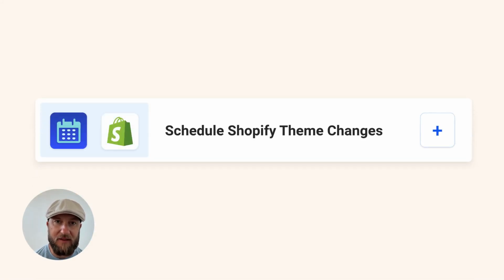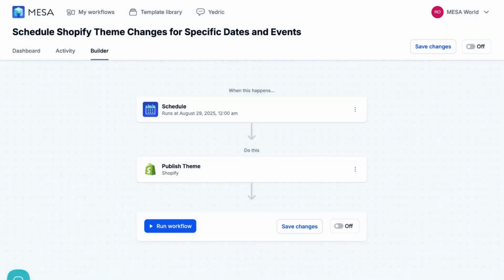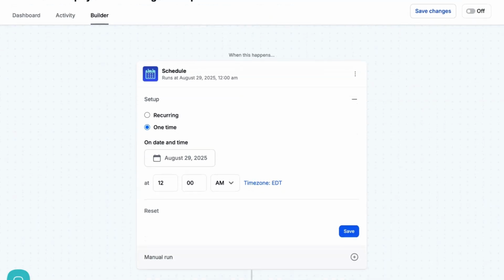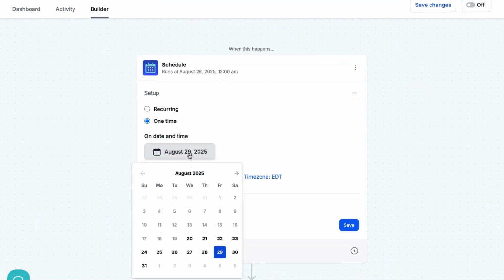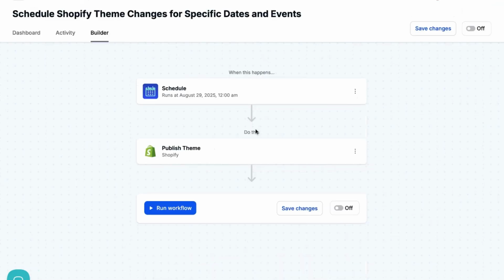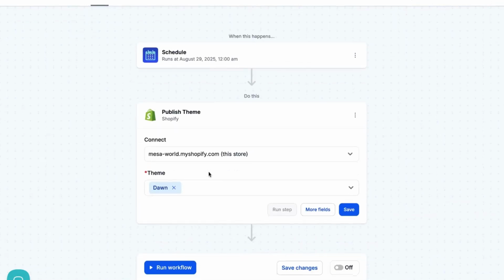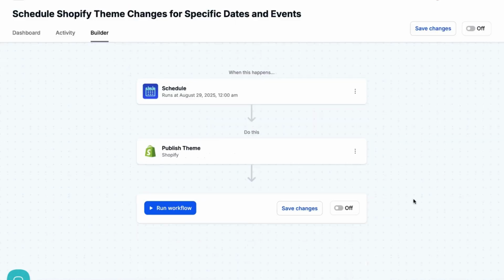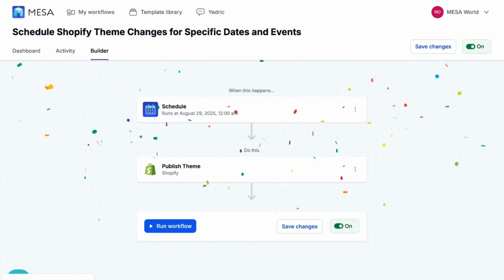Schedule Shopify Theme Changes for Black Friday & Events (Automatic Switching)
🎨 Tired of manually switching themes for Black Friday, holidays, or product launches? This tutorial shows you how to schedule automatic Shopify theme changes that activate at the perfect moment - so your store design always matches your marketing calendar!

In just 60 seconds, learn how to set up precise theme scheduling that handles your seasonal campaigns, product launches, and special events automatically.

🎯 Perfect for:
- Store owners running seasonal campaigns
- Merchants with multiple promotional themes
- Ecommerce managers planning Black Friday/holiday themes
- Anyone wanting hands-off marketing campaign automation

⚡ What You Can Automate:
✅ Black Friday themes activating at exactly midnight
✅ Holiday designs switching on specific dates
✅ Product launch themes for special events
✅ Seasonal campaigns with perfect timing
✅ Promotional themes for flash sales
✅ Automatic reversions when events end

🗓️ Complete Campaign Automation:
- Schedule theme activation for campaign start
- Schedule theme reversion for campaign end
- Multiple workflows for complex events
- Time-zone specific launches for global stores
- Set-and-forget campaign theming

💡 Strategic Use Cases:
- Black Friday: Holiday theme at midnight, revert on Cyber Monday
- Product Launches: Special theme for launch week, auto-revert after
- Seasonal Campaigns: Auto-switch for holidays, return to original design
- Flash Sales: Promotional theme during sale period only
- Brand Events: Custom themes for announcements or milestones

⚙️ How It Works:
- Set your exact date and time for theme change
- Select which theme to activate
- Optionally schedule reversion to original theme
- Your store automatically updates at the perfect moment

🚀 Marketing Benefits:
- Never miss a campaign launch due to manual errors
- Perfect timing across different time zones
- Consistent branding that matches your marketing calendar
- Professional appearance during key sales periods
- Peace of mind knowing themes switch automatically

🔗 Ready to Automate Your Theme Scheduling?

This template is ready to install and takes just minutes to set up for your next campaign!

Transform your store design into a perfectly timed marketing asset! Never scramble to change themes manually or worry about missing critical campaign moments again.

Perfect for busy store owners who want their Shopify design to work as hard as their marketing campaigns.